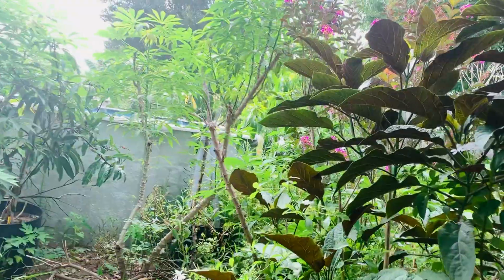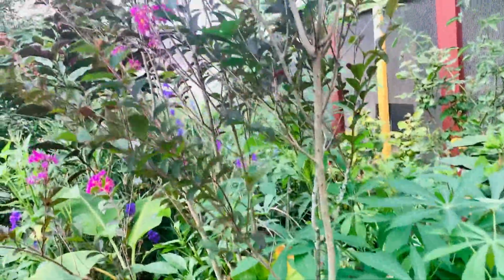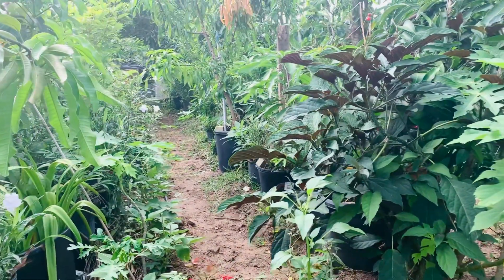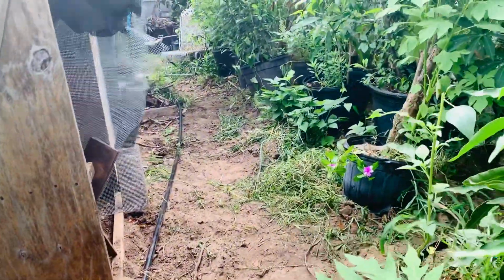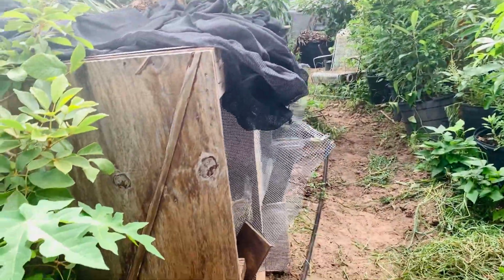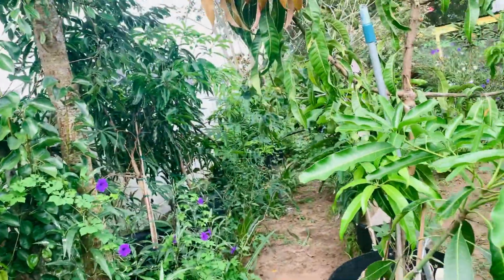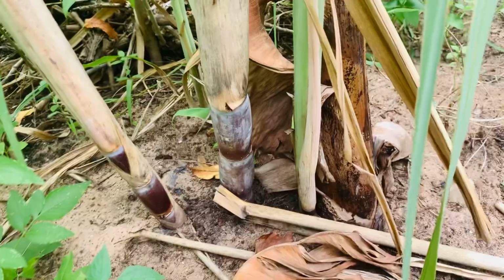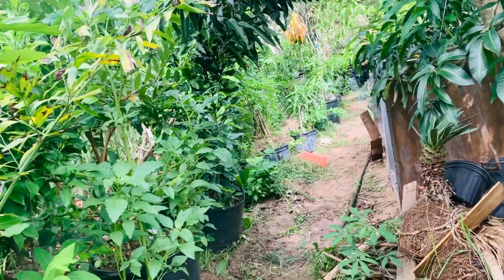Late July Backyard Garden Tour!+ growing a food forest &native plants in Orlando Florida 🥭🍆🍇🫛🌺￼